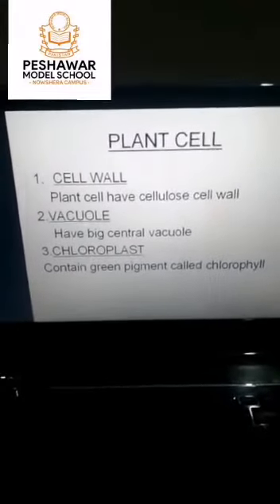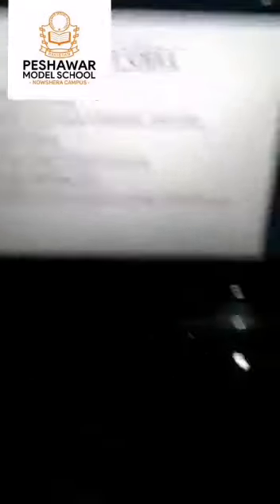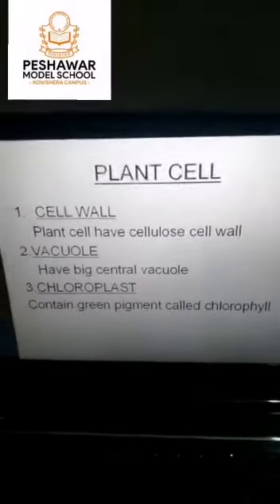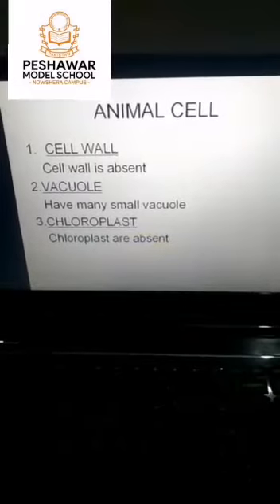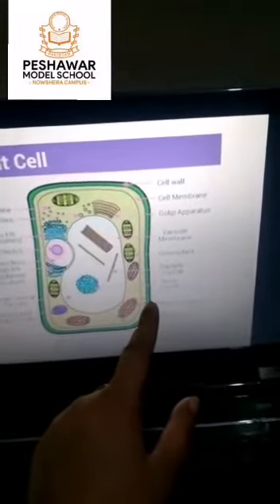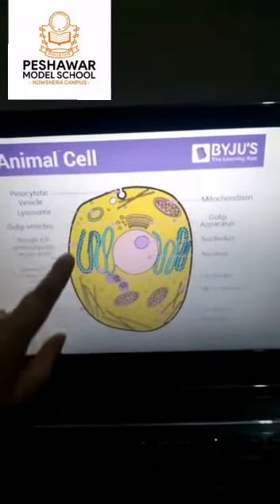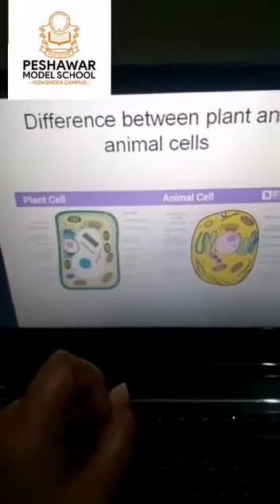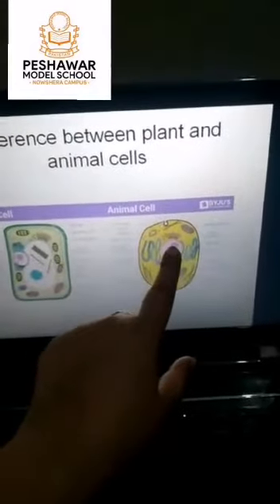PMS NSR Lecture No.2 G Science Grade VI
Lecture No.2 G Science Grade VI